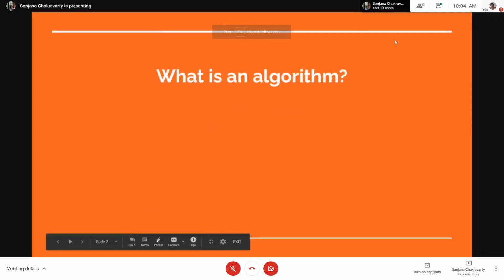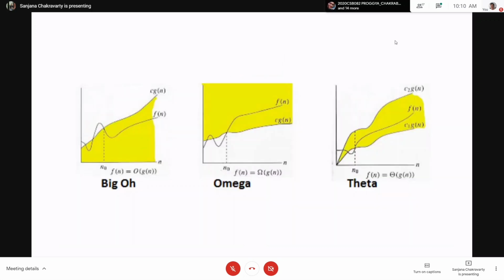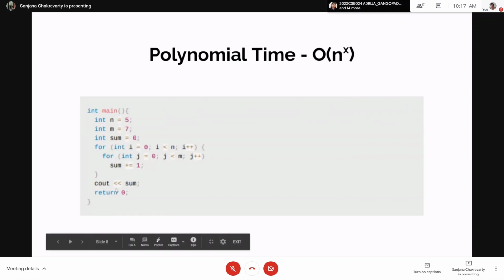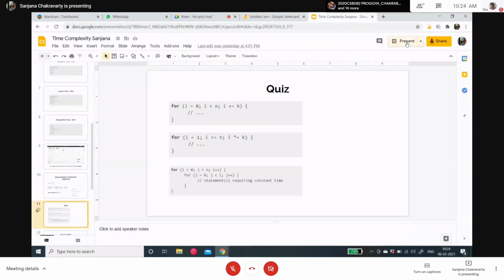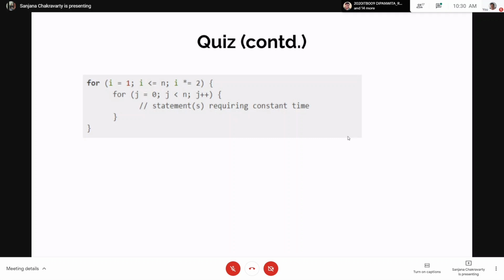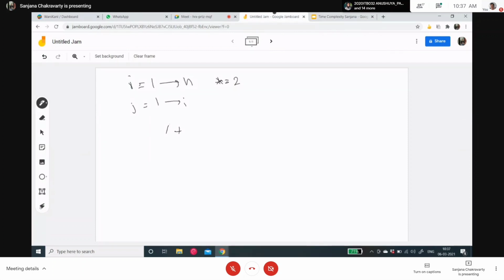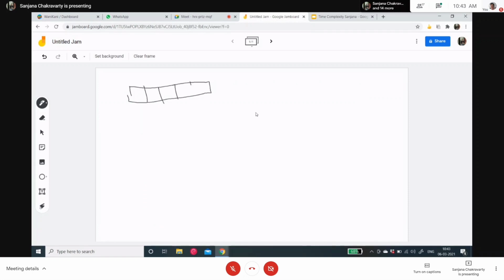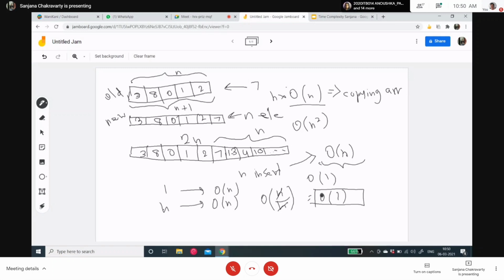Introduction to Time Complexity | CodeIIEST Girls Session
Hello There!
Welcome to the Girls Session by CodeIIEST. These set of videos are the recordings of the sessions taken by the girl's chapter

In this episode, we are going to familiarize you with the idea of Time Complexity of Programming Algorithms

General Secretary - Dwaipayan Ray
Treasurer - Shivam Kumar Singh

Host: Sanjana Chakravarty
Video Editor: Neeraj Pratap Hazarika and Devanshu Chatterjee
Thumbnail: Abhiroop Mukherjee and Sanjana Chakravarty